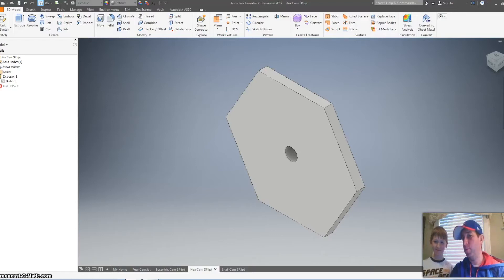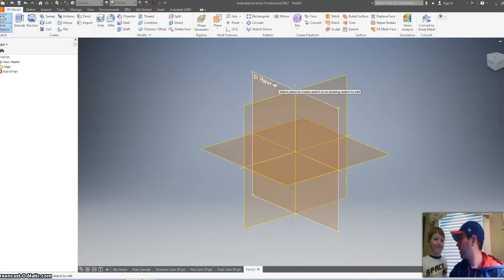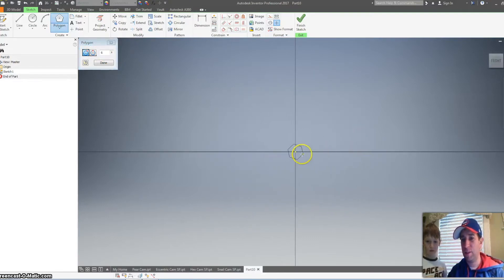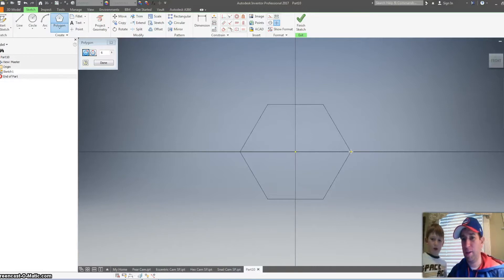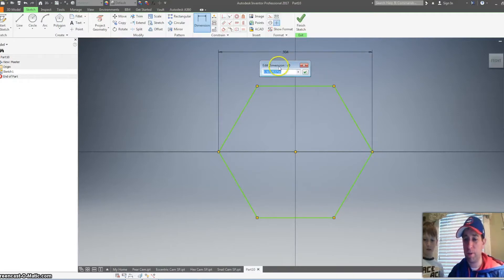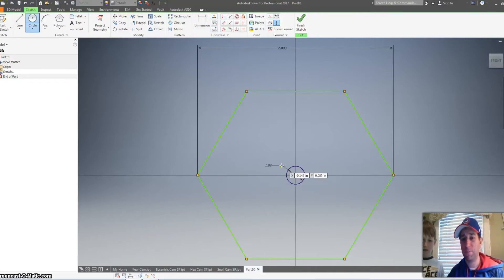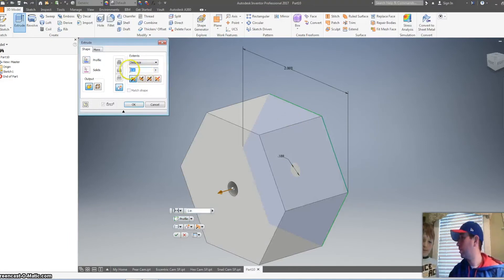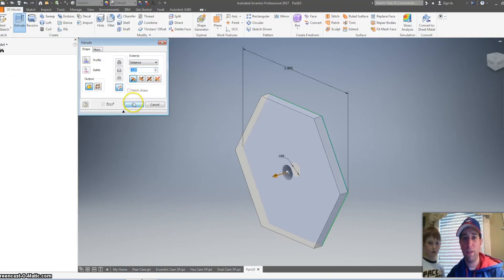Regular Hexagonal Cam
All dimensions are subject to change from your teacher's instructions.

My professional development comes with a lifetime of helpdesk. Follow me Twitter